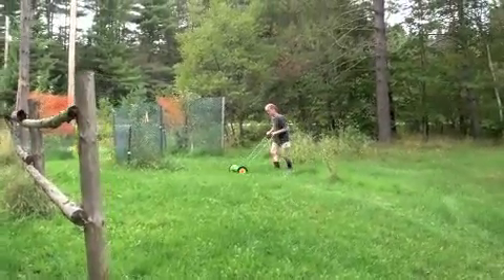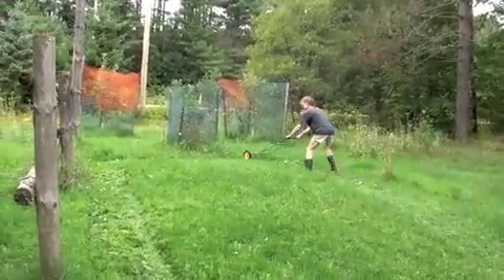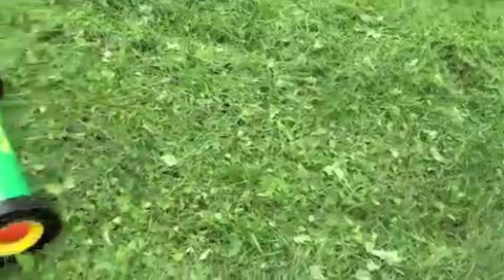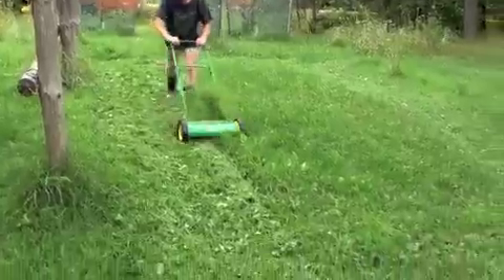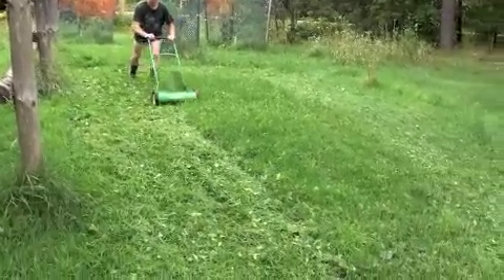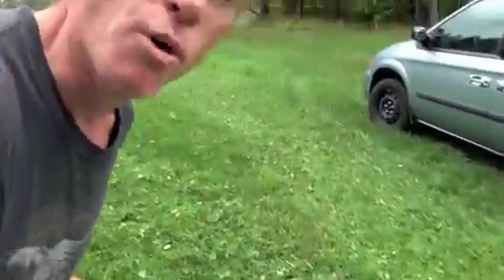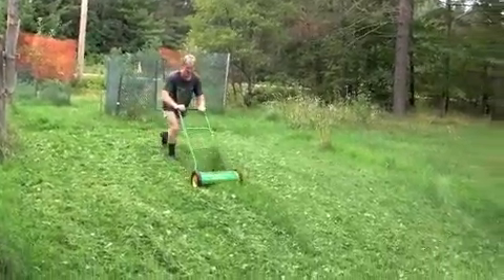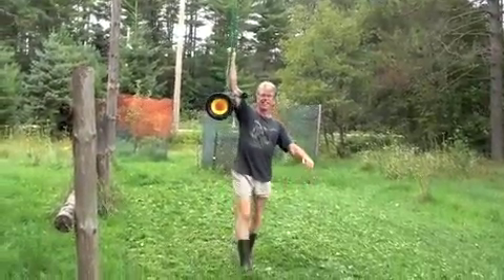NaturCut mower Toronto.m4v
The NaturCut push reel lawn mower is easy to operate, light-weight and agile and amazingly effective! Check one out. for your health and the health of our planet.